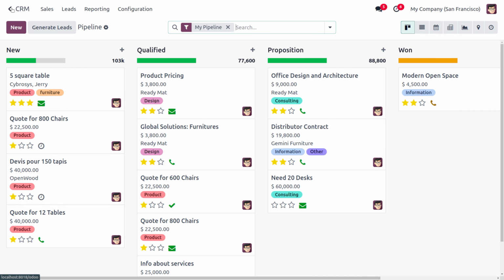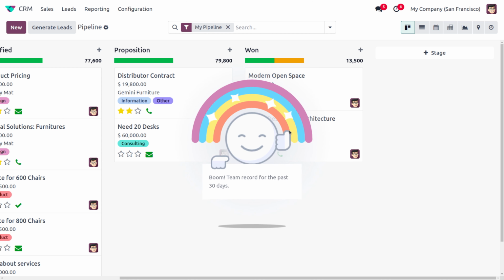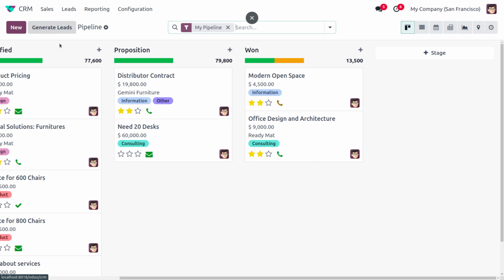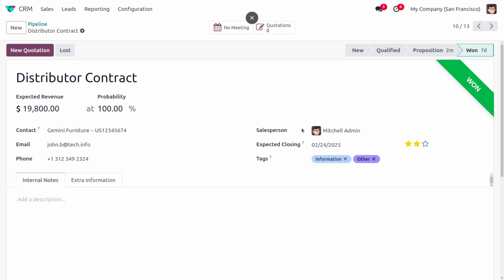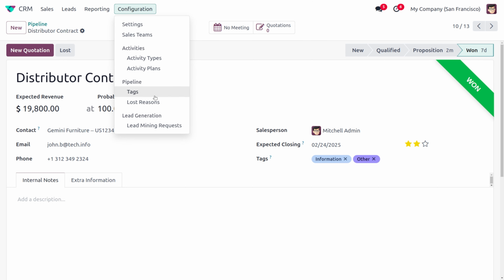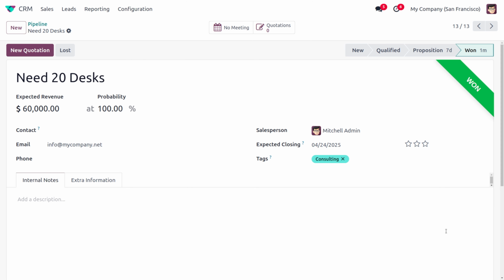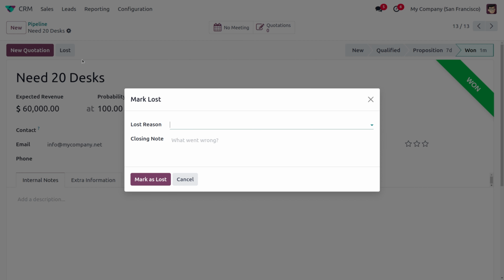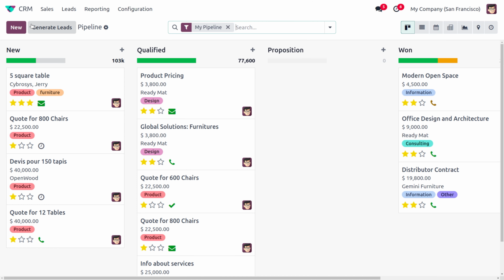How to Manage Wins & Losses in Odoo 18 CRM | Odoo 18 CRM Tutorials | Odoo 18 Functional Tutorials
In Odoo 18 CRM, the Win and Loss features help track the success of leads and opportunities. These features allow sales teams to manage their pipeline efficiently by marking deals as won or lost.

Win a Deal in Odoo 18 CRM
Go to CRM Module: Navigate to the CRM module from the Odoo dashboard.
Open an Opportunity: Select an opportunity from your pipeline.
Mark as Won:
Click the "Mark Won" button.
The opportunity moves to the Won stage.
Loss a Deal in Odoo 18 CRM
Go to CRM Module.
Select an Opportunity.
Mark as Lost:
Click the "Mark Lost" button.
Odoo may prompt for a Lost Reason.
Select or create a lost reason (e.g., "Price too high," "Competitor won," etc.).
Confirm to mark the opportunity as lost.
Recovering Lost Opportunities
Navigate to the CRM -- Lost Opportunities.
Find the lost opportunity and click Restore to move it back to the pipeline.